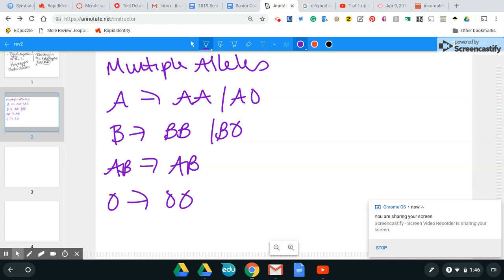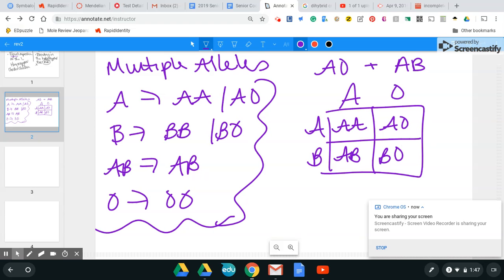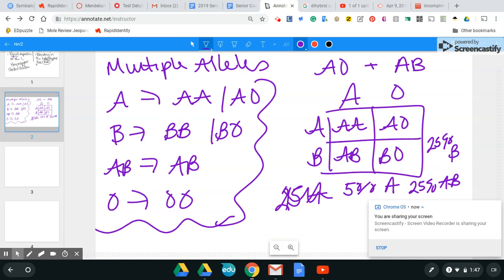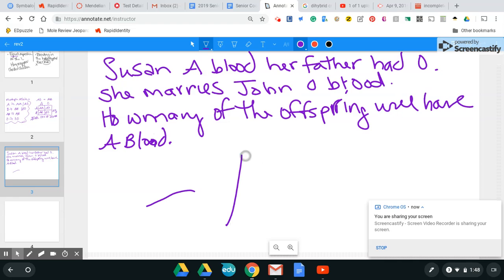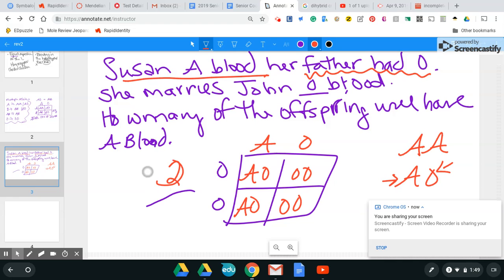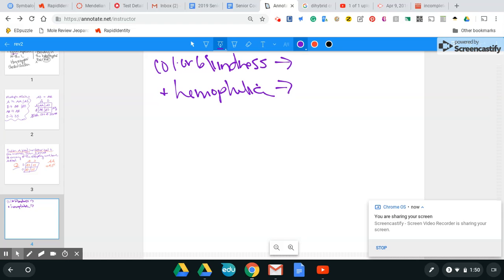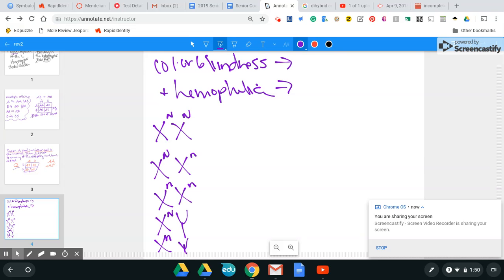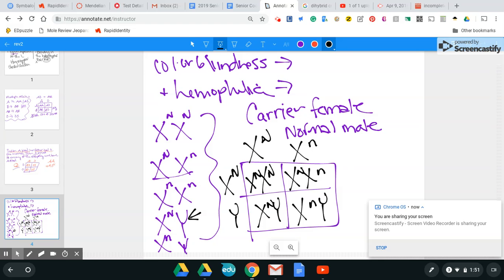multiple allele and x linked traits